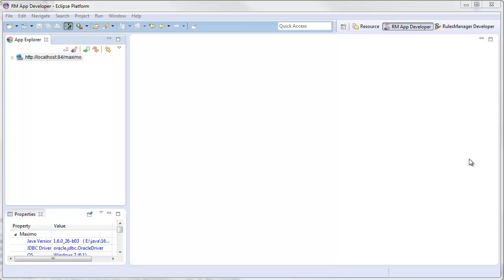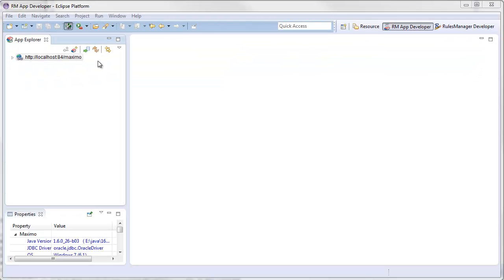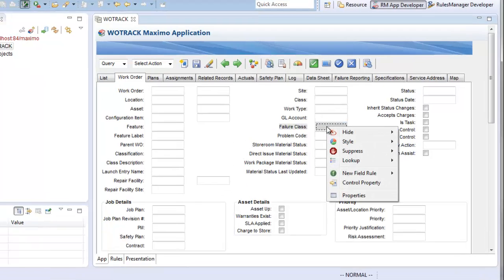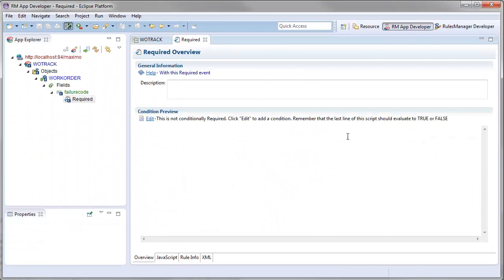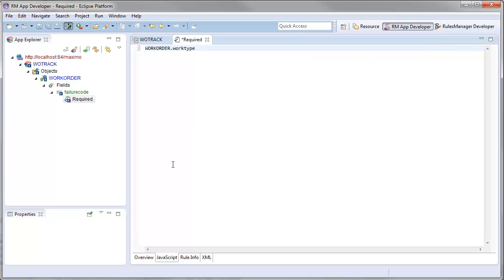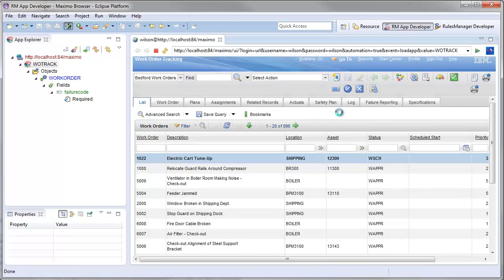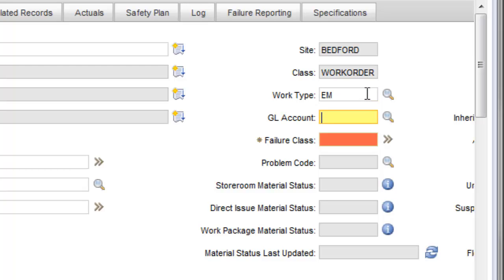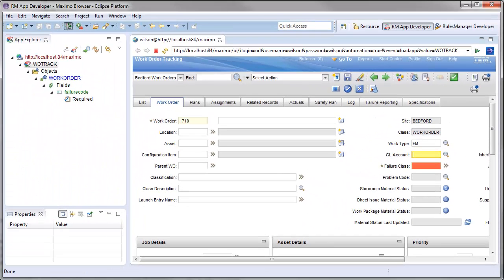How to Require a Field in IBM Maximo | RulesManager | Total Resource Management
This video demonstrates how to require a field to be populated before a save can occur in IBM's Maximo Enterprise Asset Management.

For this, I use the TRM RulesManager App Developer Perspective in TRM's RulesManager Studio. I am using this tool because it will vastly simplify this process in IBM Maximo.

To create a required rule, I will open the WOTRACK App editor by right-clicking the WOTRACK application in the App Explorer on the left and selecting the Edit option.

The WOTRACK editor will then open. I will then find the field I would like to configure, in this case Failure Class, and right-click. I will then select the Field Event -_ Required option.

This creates a Required event on this field and opens the editor for the event.

Without a condition and by default, this field is now always Required. I will add a condition to make this event conditional.

This condition is created using a simple script.

The script editor page of my event will provide me with content assist. Content assist guides me as I create my condition. It will tell me what fields, and other variables, I can access. Furthermore, it will validate my script to ensure I did not make any typos.

I will tell my server it has new configurations, and then verify my configuration is working.

Navigating through my Workorder Tracking application I can see by default that the failure class field is not required.

Adding a worktype will then make the failure class field required. I am also using another feature of TRM's RulesManager that highlights empty Required fields so they stand out more on a page.

See our other tutorials on how you can create a walkthru of this configuration for training, or to verify it each time you update your system.